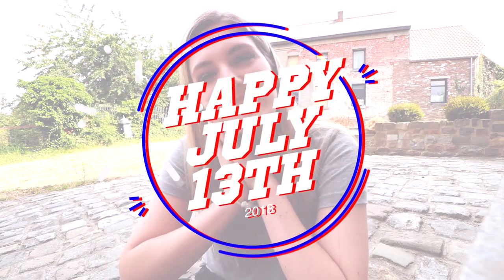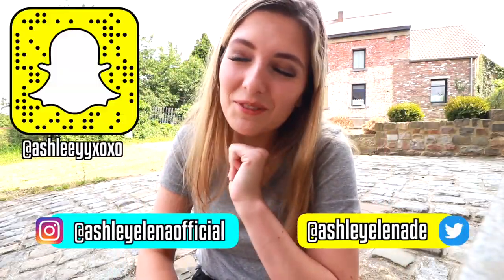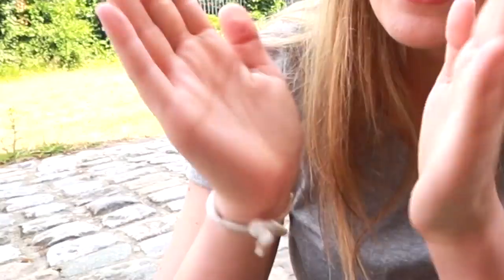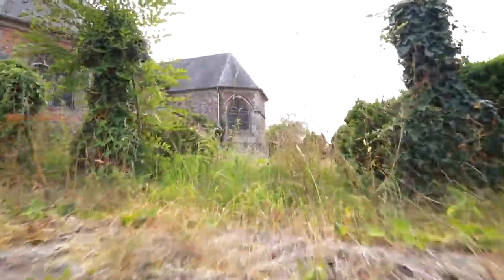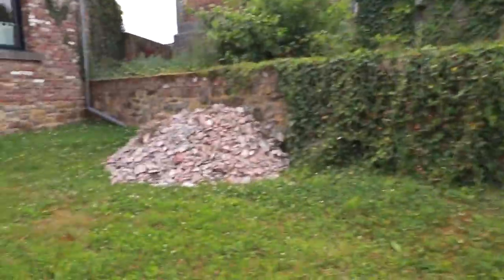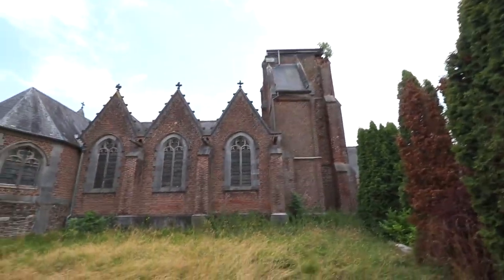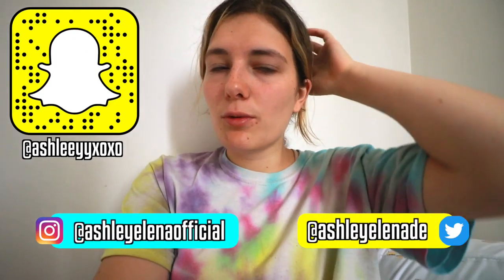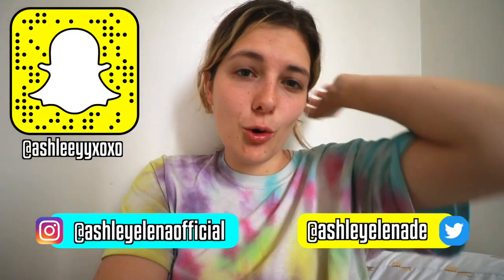EXPLORING AN ABANDONED CHURCH ✖️⛪️✖️(there was an alarm)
NEW VIDEOS EVERYDAY 10 am - 12 pm PST! Hey guys! A NEW VIDEO! YAY! This one is an exploring video. I love to explore and research abandoned places. I was SO sad when the doors were locked, but HOPEFULLY the next exploring video will be more intense ;). Anyways, I hope you enjoyed loves. ♥

❀OPEN ME FOR ALL DA TINGS❀

♥ Snapchat➜ ashleeyyxoxo

Main Camera:

Vlog Camera:

Adventures/Travel Lens:

Lens for vlogs:

Lens for Sit Down Videos:

Light Stand:

Ball Head (for light stand)

Adventure Light:

SD Card:

Macbook Cover:

Macbook Keyboard Cover: